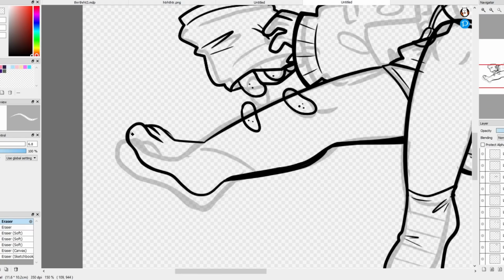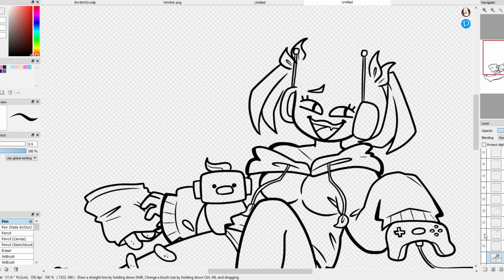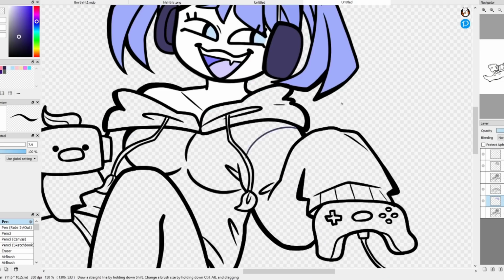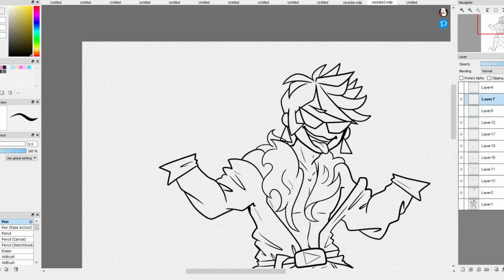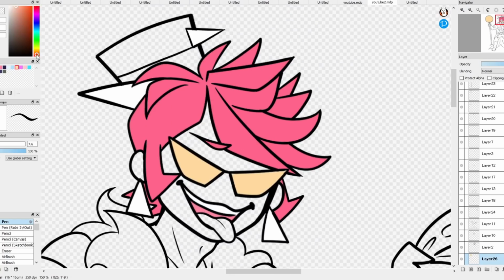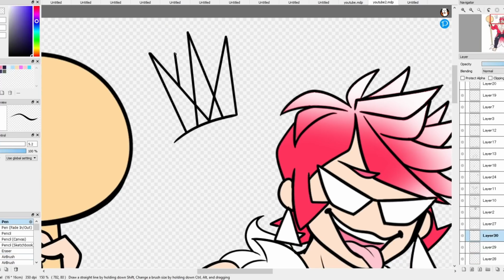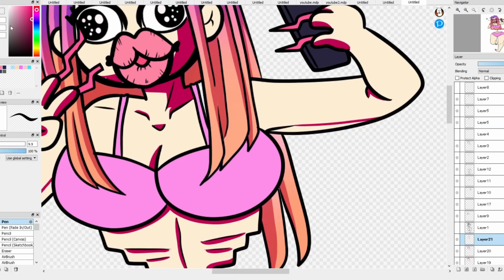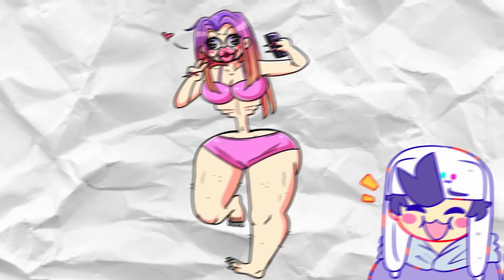DRAWING SOCIAL MEDIAS AS HOT BABES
Drawing SOCIAL MEDIA PLATFORMS AS HUMANS!

MUSIC I USED:

Platform - Super Nintendo

Vacay In Fiji Riddim - Konrad OldMoney